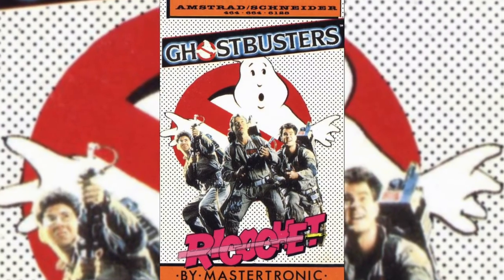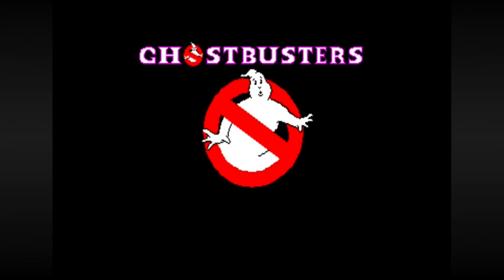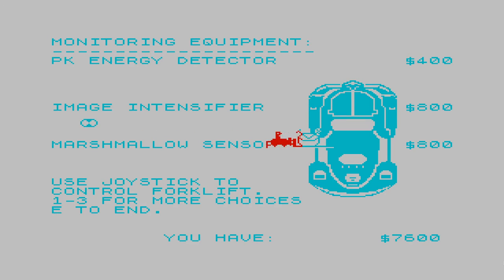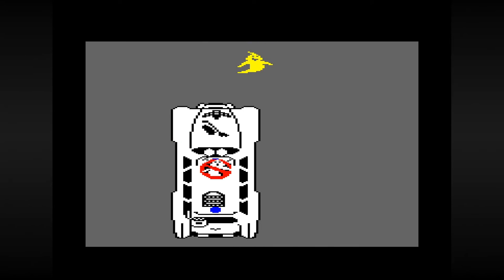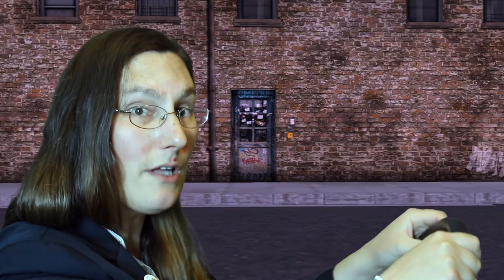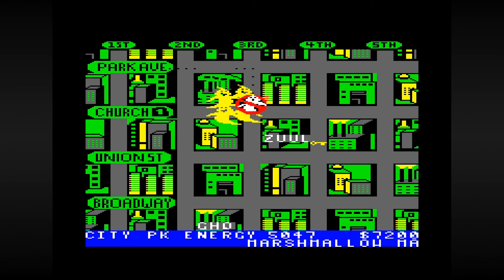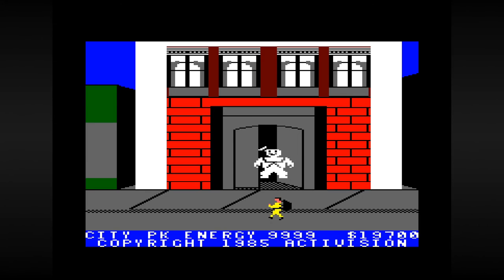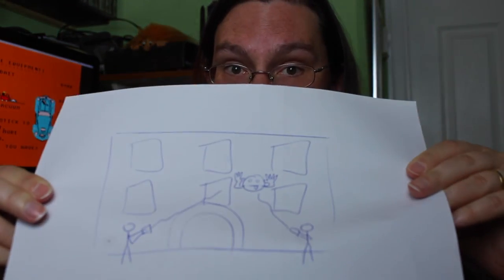Ghostbusters - Amstrad CPC, Commodore 64 & ZX Spectrum - GameHammer #23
It's bustin' time! This week Zoë brings the GameHammer down hard on Activision's tie-in for the original Ghostbusters film. We're taking a look at the game on the 8-bit holy trinity of Amstrad CPC, ZX Spectrum and Commodore 64, so settle in for a roasting of this cheap cash grab.